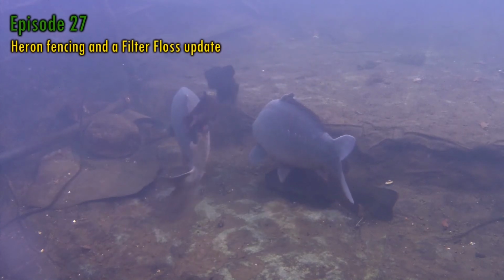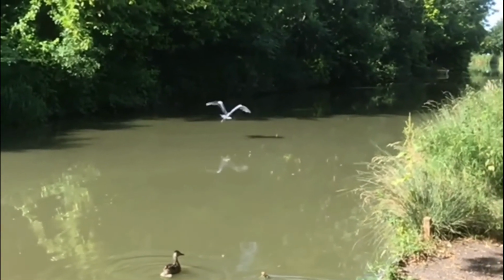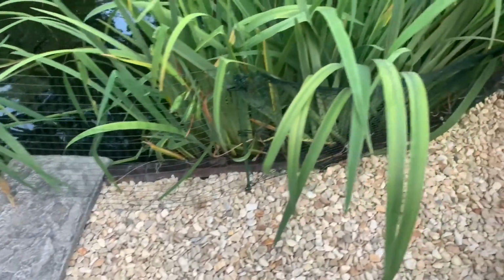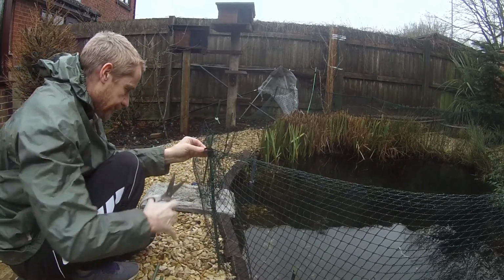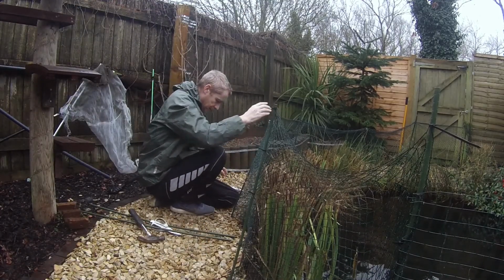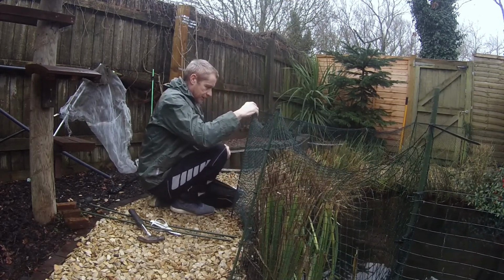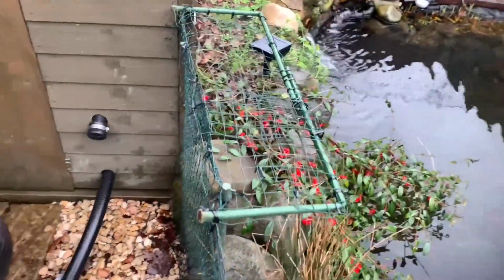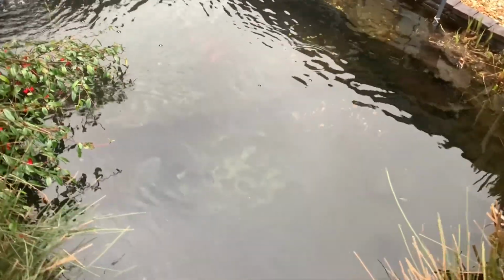Episode 27: Heron Fencing and Filter Floss update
In this week’s episode I’m going to be looking at the Heron Fence I have around my pond, why I use it, what alternatives I considered and what problems there may be with it. After that, there’s a brief update on the filter floss I’m using in the skimmer.

Timestamps:
00:00 Intro
01:18 Heron Fencing
18:55 Filter floss update

Links to videos mentioned in this episode:
Heron making friends with fake herons - Andrew Mailing

Episode Regulars
🟢Main theme: Empire Seasons - Dan Henig
🟢Intro/outro background: Eternal Garden - Dan Henig

Segments
Underwater Watch
🟢Theme: Highway One - Steve Adams
🟢Background: Cold Blue - Astron

Filtering News
🟢Theme: After All - Geographer
🟢Background: Shadowing - Corbyn Kites

Feeding Digest
🟢Theme: Checkmate - Nathan Moore
🟢Background: Ammil - The Tides

Upkeep Update
🟢Theme: Spring Migration - The Great North Sound Society
🟢Background: Meditation - Silent Partner

Winter Garden
🟢Theme: Timeless - Lauren Duski
🟢Background: Dream Escape - The Tides

Life Aquatic
🟢Theme: Sunset Dream - Cheel
🟢Background: Float - Geographer

Staying Healthy
🟢Theme: Subway Dreams - Dan Henig
🟢Background: Sun Awakening - Futuremono

New Stuff
🟢Theme: Playdate - The Great North Sound Society
🟢Background: Apolllo - Patrick Patrikios